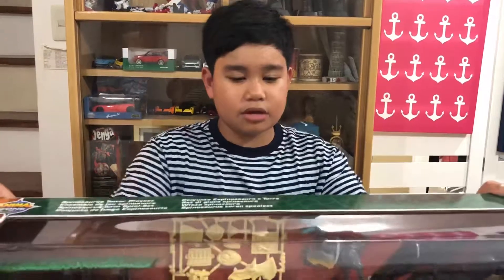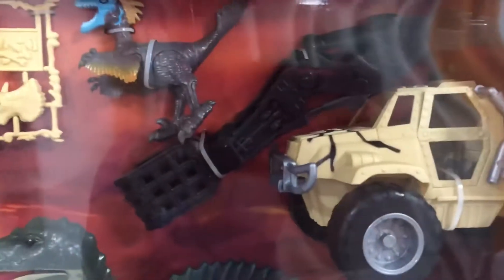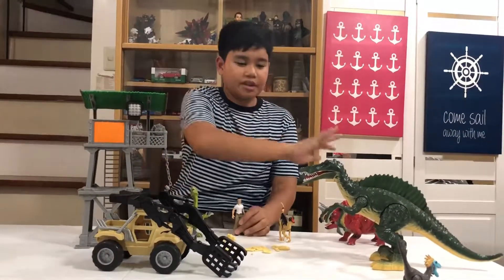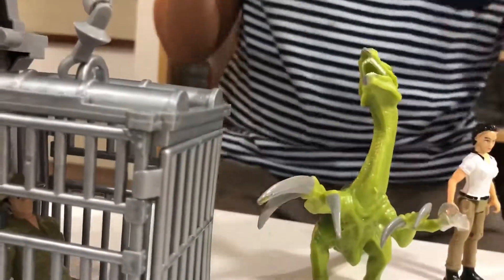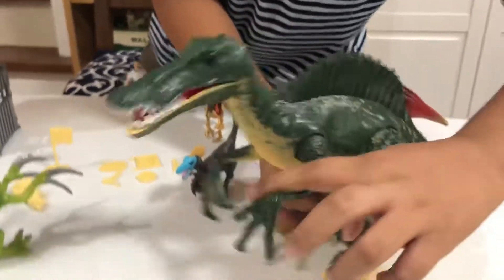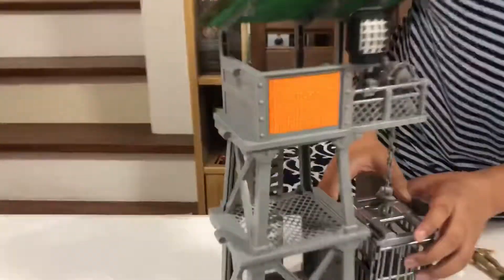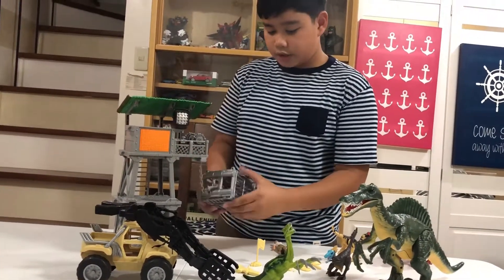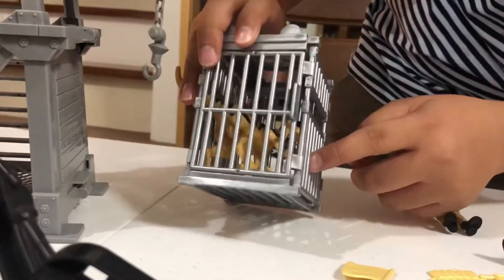Animal Zone Spinosaurus Tower Playset